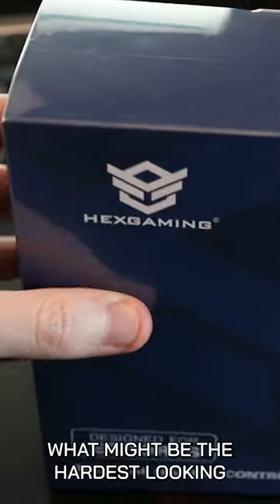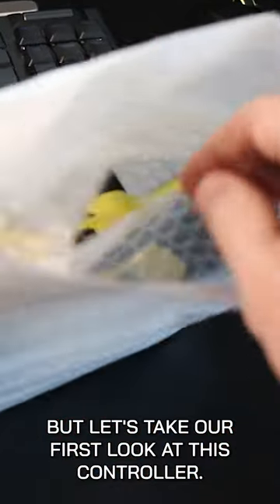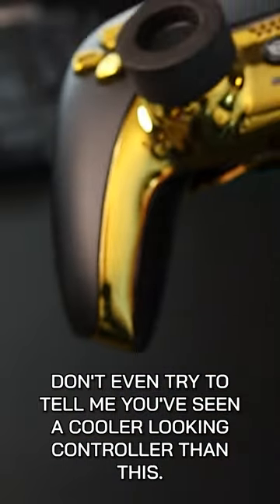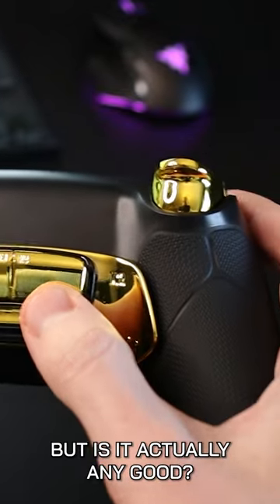this PS5 controller looks insane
This pro PS5 controller is a custom build from HEX Gaming. It's got back buttons, digital triggers, interchangeable thumbsticks and more. Is it actually a good controller though?